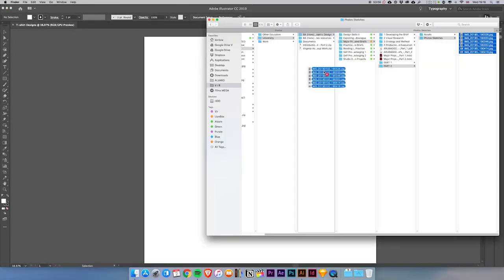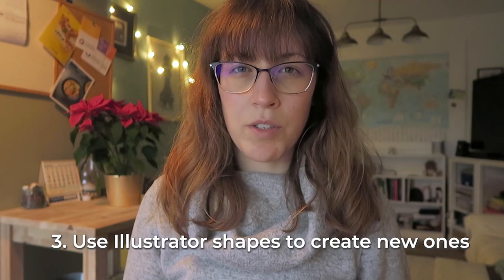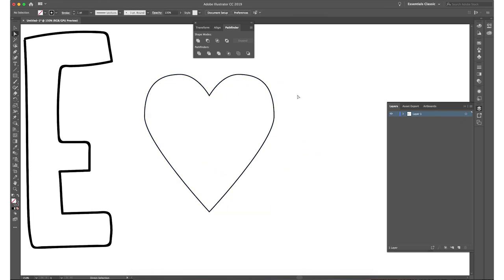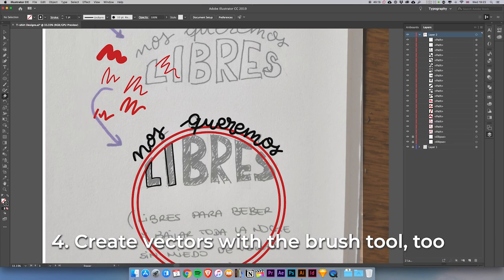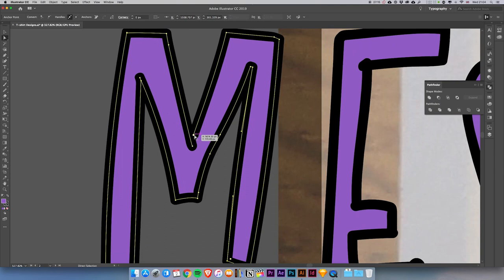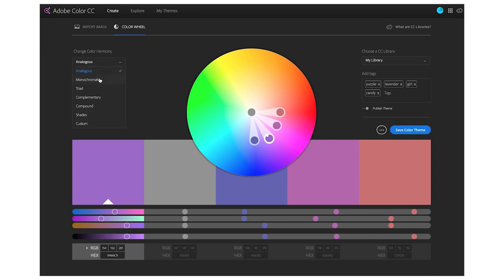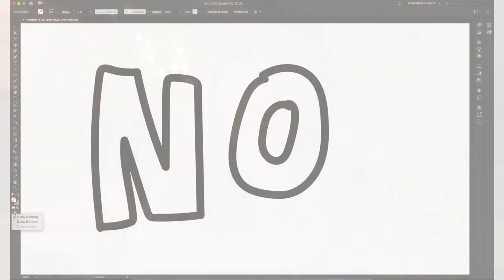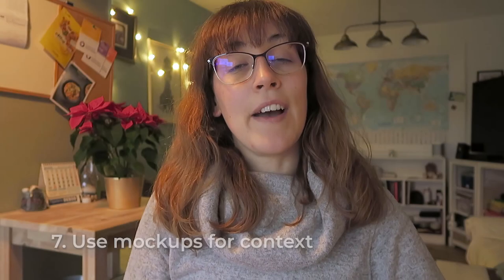DIGITISING DESIGNS using ILLUSTRATOR: my TIPS and TOOLS // Virginia Delgado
This is the best part of any graphic design project: turning our sketches into beautiful digital designs! Tell me, what tools do you use? Are there any other tips you can share? I read you in the comments section!

On this video, I show you my digitising process for a university project that I have just submitted. As I mention on it, I have used Adobe Illustrator and my Bamboo tablet for this, but it always depends on the project, and I might be jumping to Photoshop if I am creating mockups, or to InDesign if what I am designing is a poster or a document.

After this whole process, I sometimes go back to the sketchbook if I have any new ideas that I want to try out, and then, back to the computer! It can be a never-ending process!

Virginia.

Things I mentioned:
This is my tablet: Wacom Bamboo Create Pen and Touch Tablet (CTH670)

Fonts used: Chippewa Falls and Montserrat